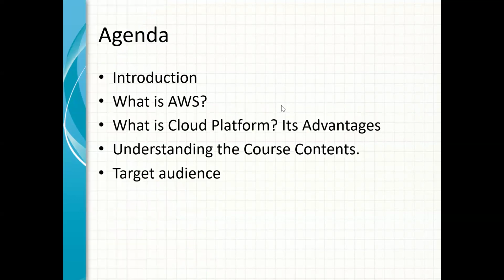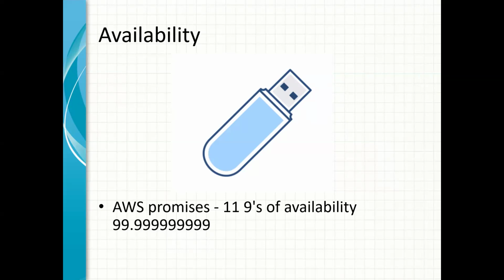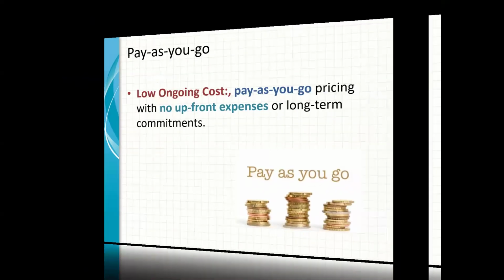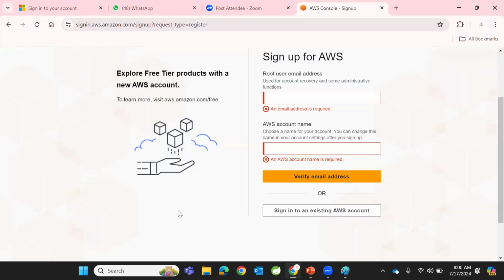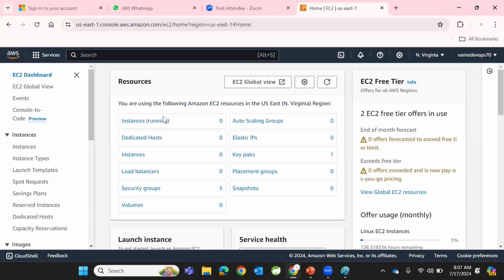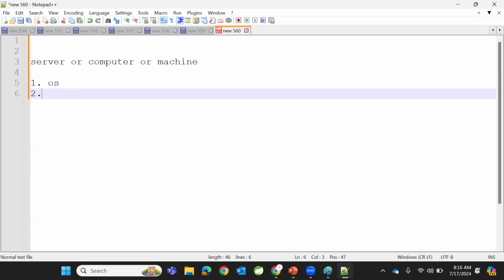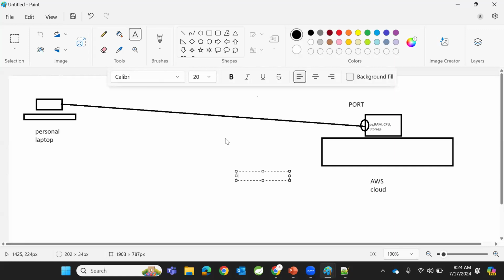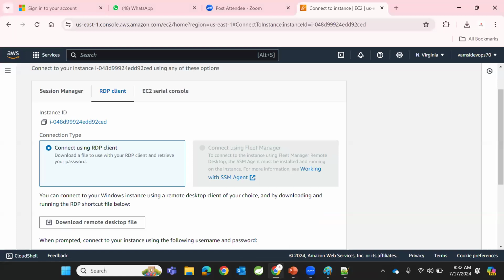AWS + Devops (Demo Day - 1) Live With Our Students